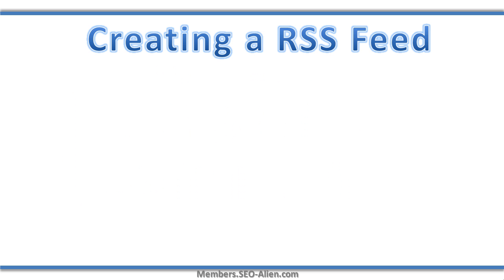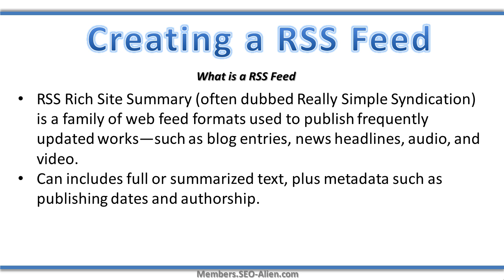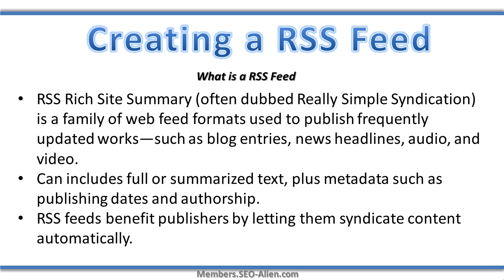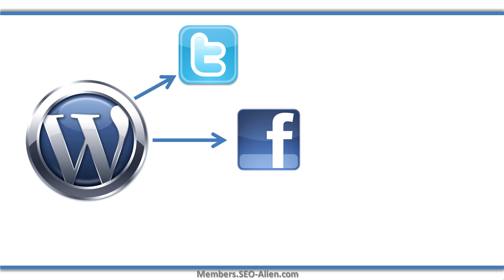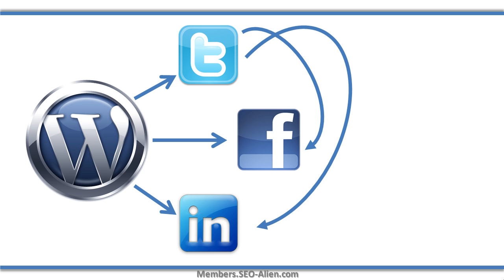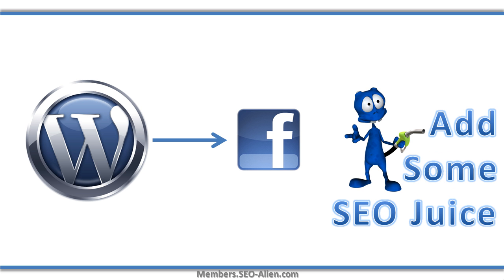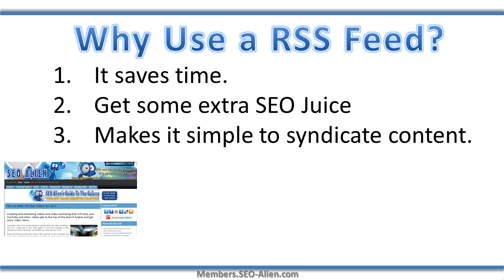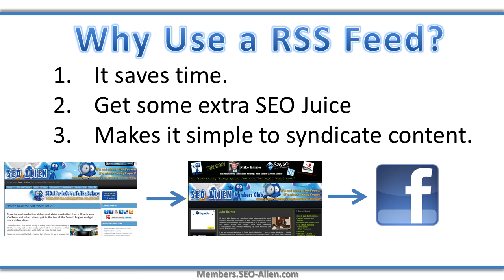Posting from WordPress to Facebook Using a RSS Feed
This video below explains how to have any one of your new WordPress posts or pages automatically post on Facebook and also create some 'SEO Juice" out of it! This will give your article another way for people to find it on the Search Engines!